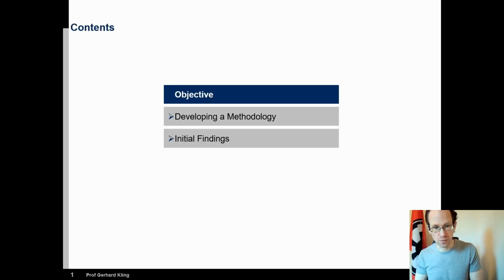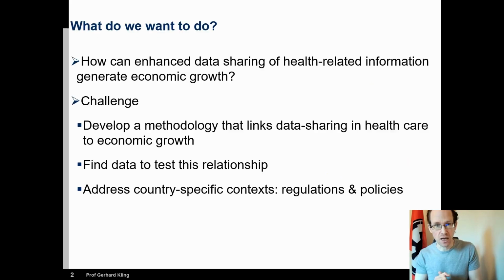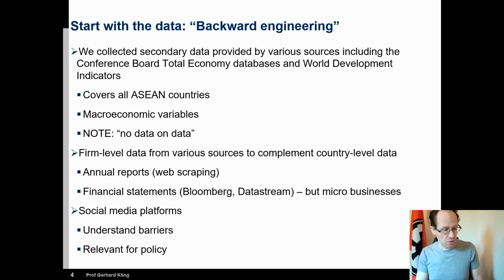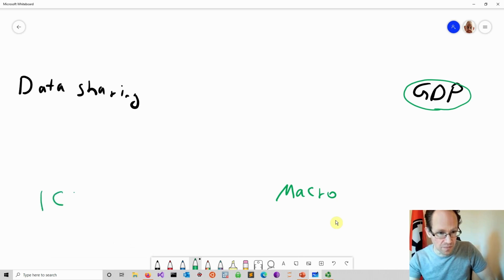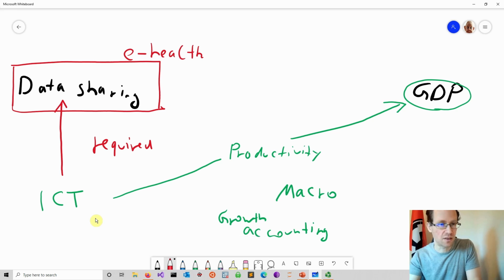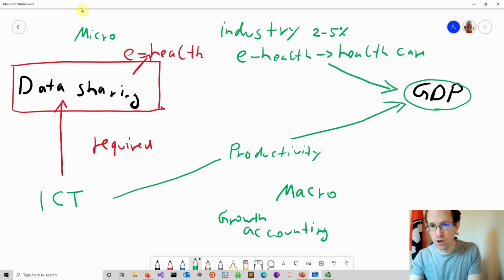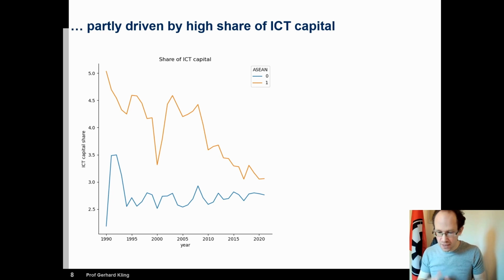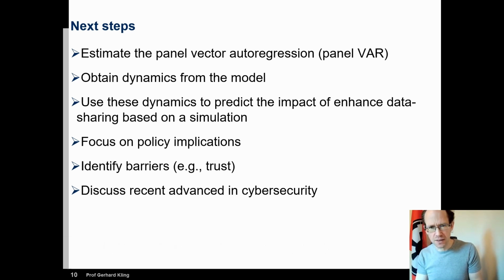The impact of e-health on growth: How to develop a methodology in consulting?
【Ｏｎｌｉｎｅ　Ｃｏｕｒｓｅｓ】

This video explains how to develop a methodology for consulting projects. We use our current project on "Modelling the growth effects of sharing health data in ASEAN countries" with Gazi Salah Uddin and Aravinda Guntupalli to illustrate a data-driven approach to develop a methodology. The main challenge in practice is that some aspects of a problem cannot be quantified due to a lack of data or a lack of measures. This video explains how to develop a methodology using "backward engineering" - i.e. starting with the data, we visualise the problem. Using requirements and various data sources, we can finally establish relationships that can be empirically tested. NOTE: A health and safety warning applies - this is for tackling problems in the real world - not for your next academic essay :-).

*Chapters*
0:00 Develop a Methodology in Consulting
0:19 Impact of E-health on Growth
1:52 How to Develop a Methodology?
2:40 Data-driven Approach
5:02 Visualise the Problem
5:48 Start with Macro Data
6:48 Growth Accounting
7:03 Requirements
7:35 Who is the Player?
8:06 Micro Data
8:29 Industry Perspective
9:55 Country-specific Effects
10:25 Initial Findings
12:02 Next Steps